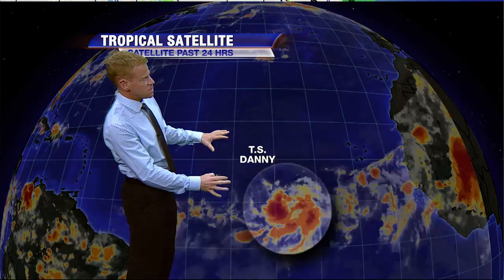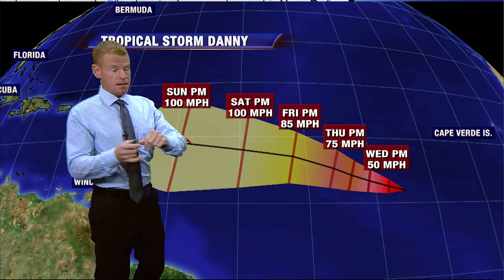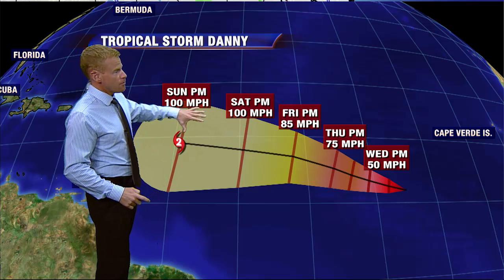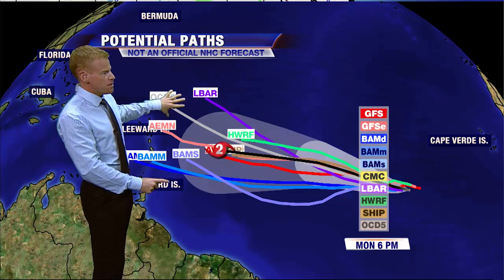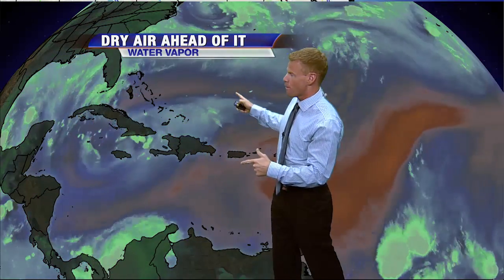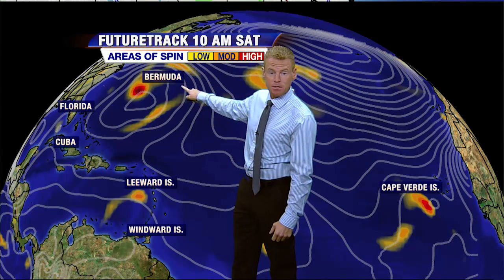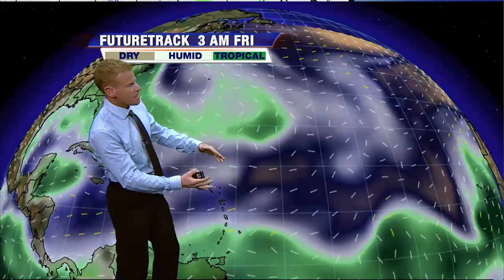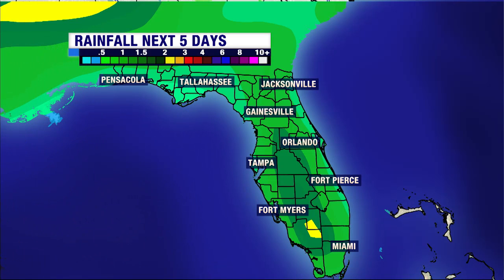Tropical Storm Danny Forms in Atlantic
Florida Public Media Meteorologist Jeff Huffman has the latest projected path of the newly formed tropical storm in the Atlantic.